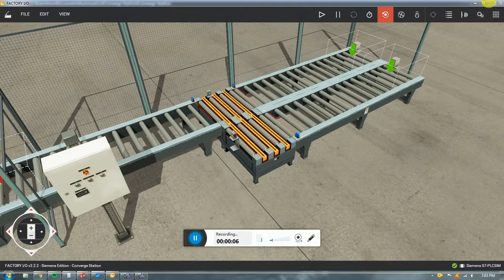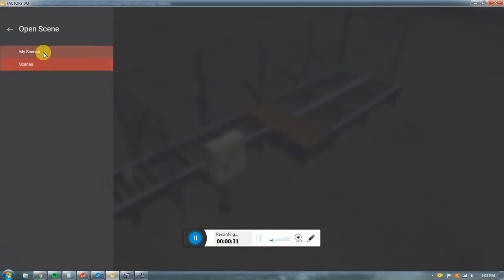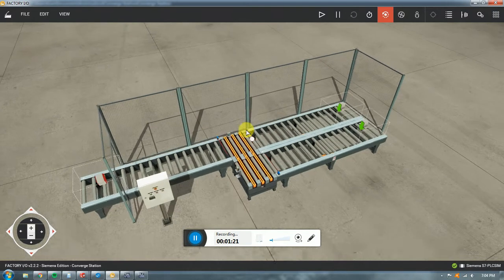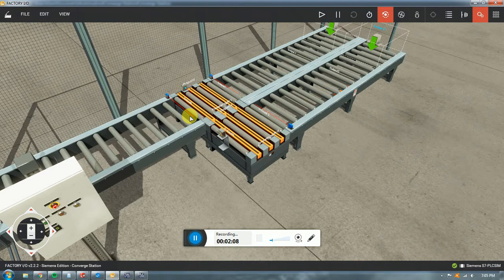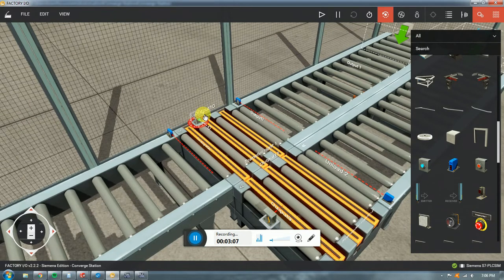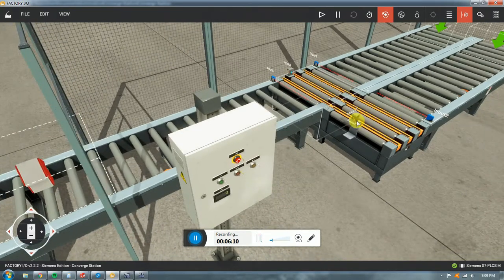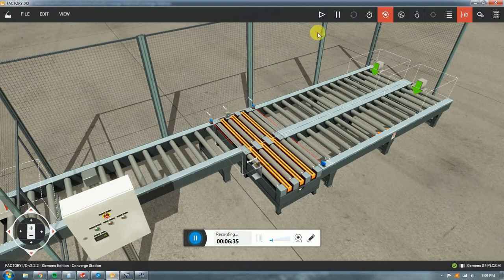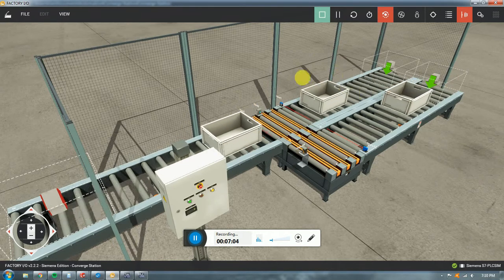Factory I/O Tutorial 4 Automation PLC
4th tutorial video, proposing a new exercise for Factory I/O. In this case, we are trying to develop a converge (node) machine, made to converge two different production lines.